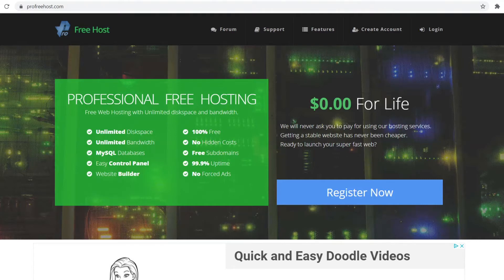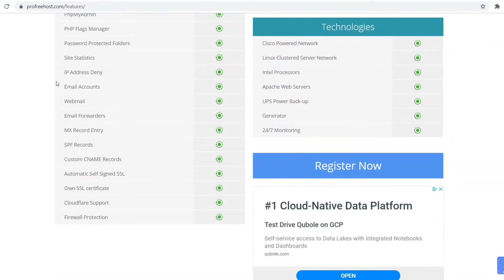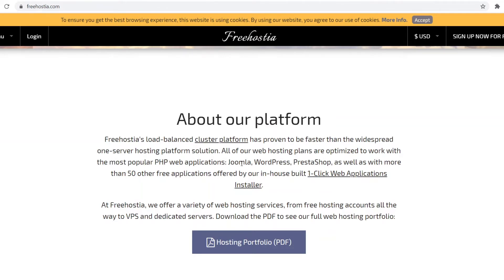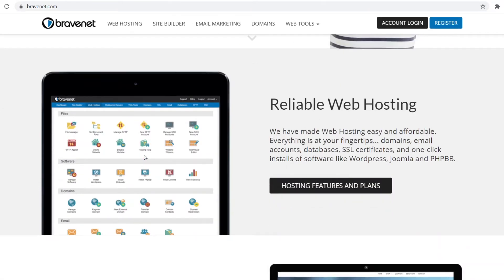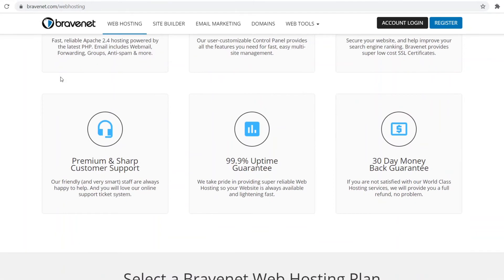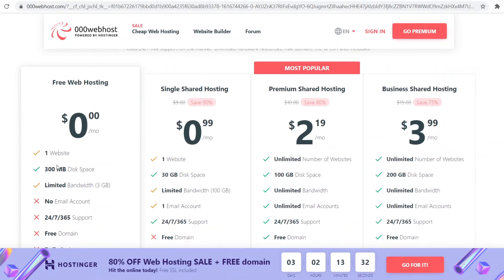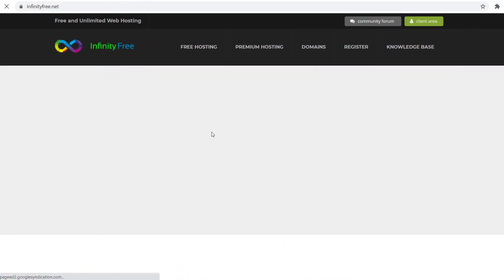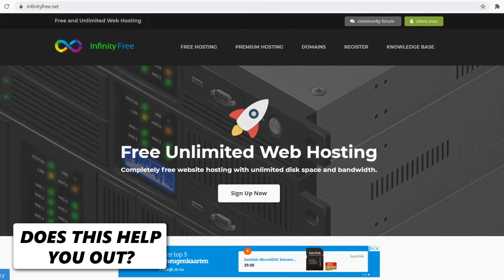Best FREE Web Hosting for Wordpress 2021 | Infinityfree VS FreeHostia VS 000Webhost VS Freehost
Learn about the Best FREE Web Hosting for Wordpress 2021 (for Beginners)

In this video I show you the best free web hosting platforms for wordpress websites in 2021. Do you want to create a website but you don't have hosting yet? I'll show you the best hosting!